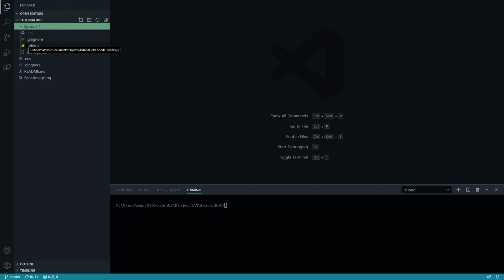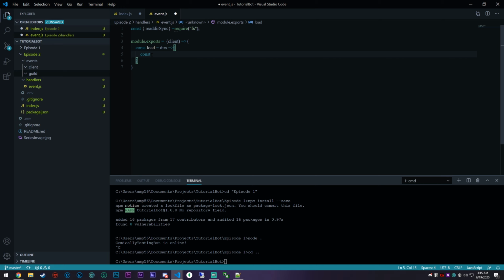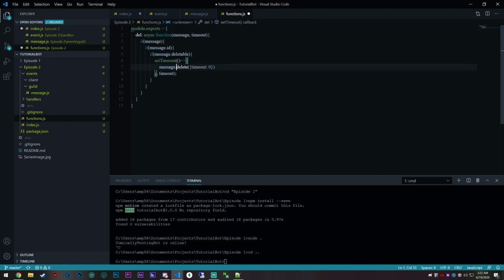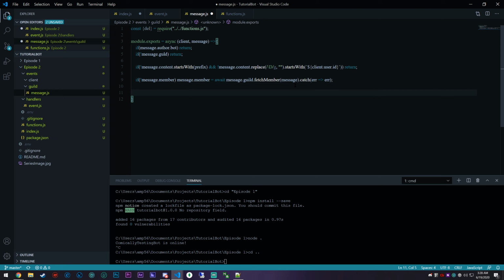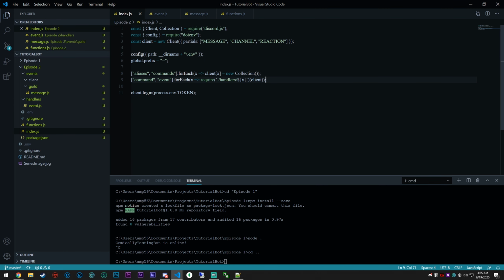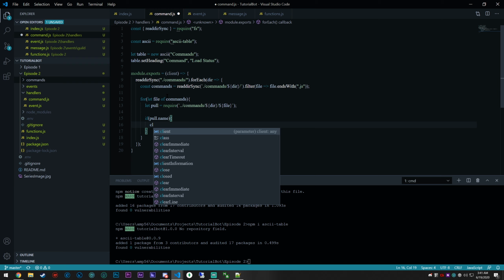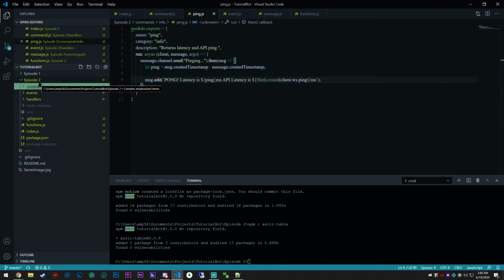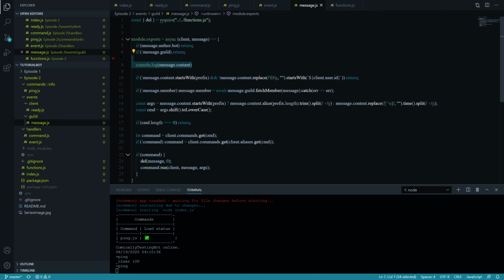Discord js v12 Bot Tutorial Event and Command Handler Setup Episode 2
Make sure to follow the GitHub repo. The del global function has been updated slightly, if you wish to see the changes check them out on the repo!

Downloads:
Discord.js Documentation
VSCode theme plugin:
Rainglow

Support:
Discrd.js-v12-Tutorial GitHub: